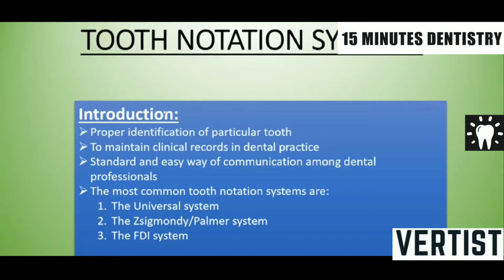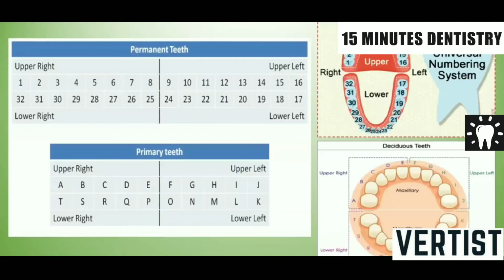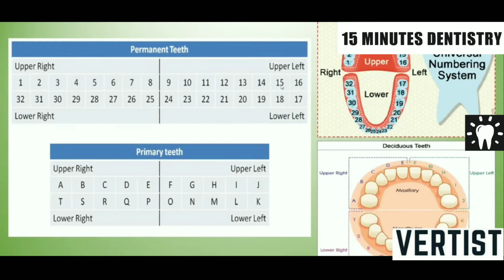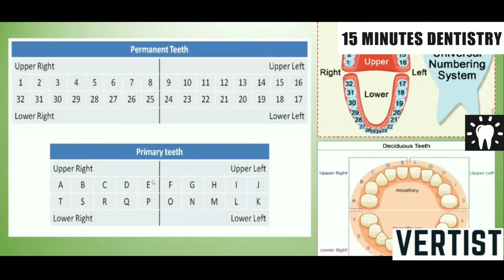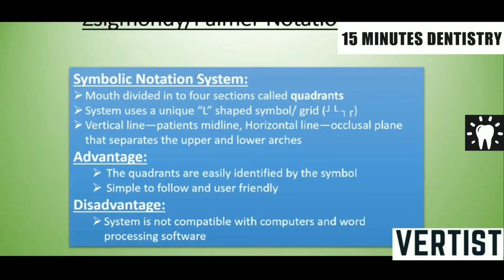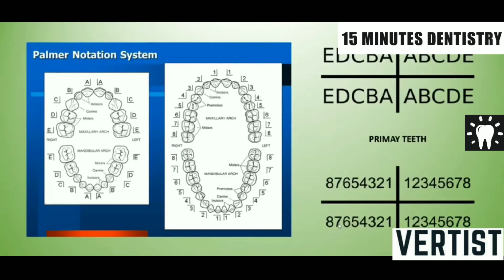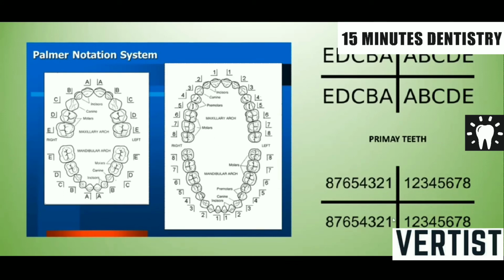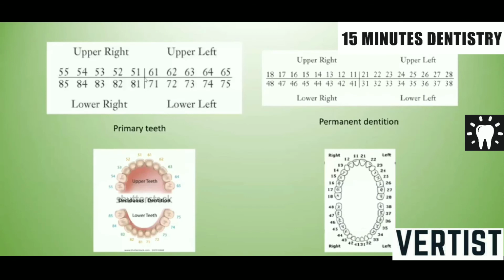You Won't Believe the SECRET to Mastering Universal System Tooth Notation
Tooth Notation System | Zsigmondy Palmer | Universal | Federation Dentaire Internationale (FDI) | Dental Anatomy Embryology and Histology I First Year BDS I 15-Minute Dentistry

Contents
0:00 Introduction
0:31 Universal System Of Tooth Notation
2:55 Zsigmondy Palmer Notation
4:53 FDI (Federation Dentaire Internationale) System